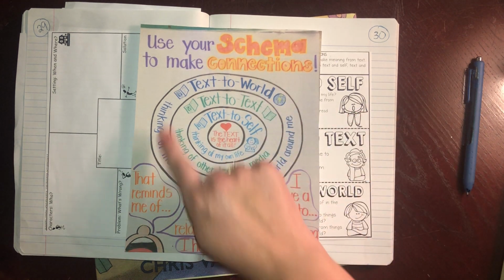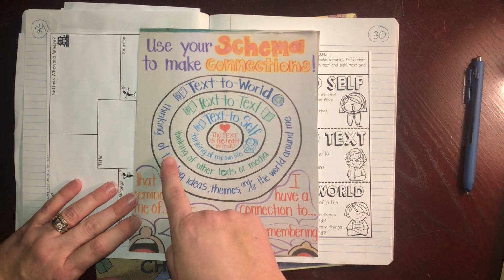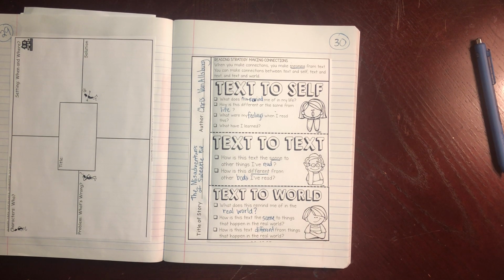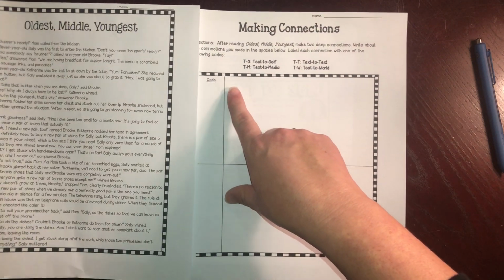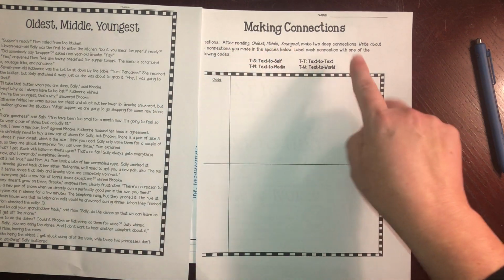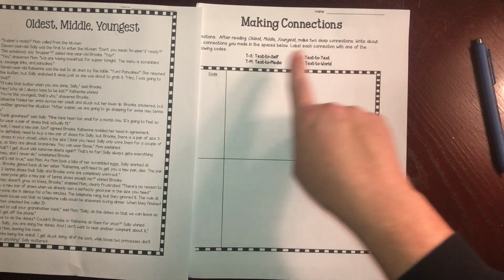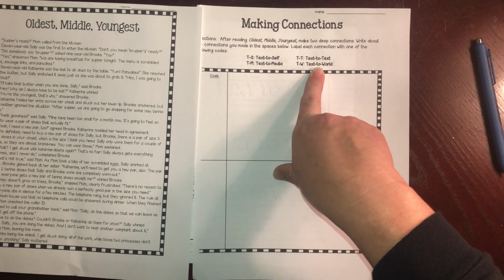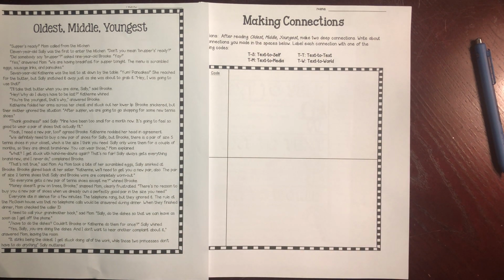Reading Strategies: Unit 2 Day 5 Making Connections